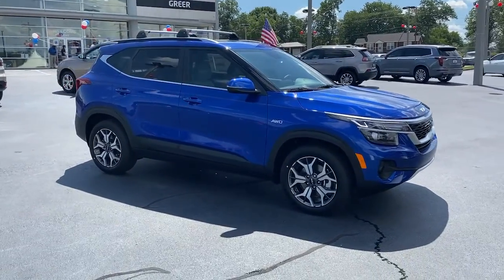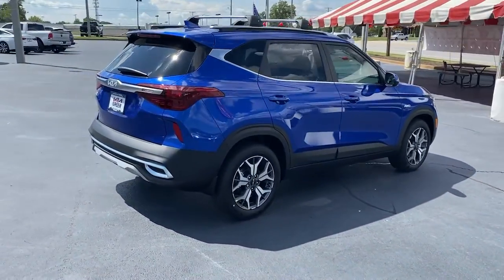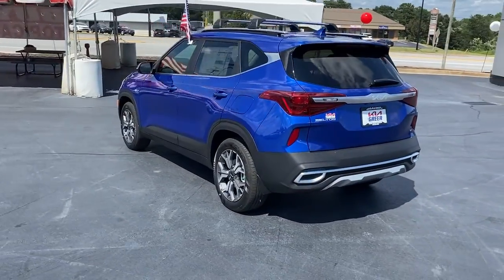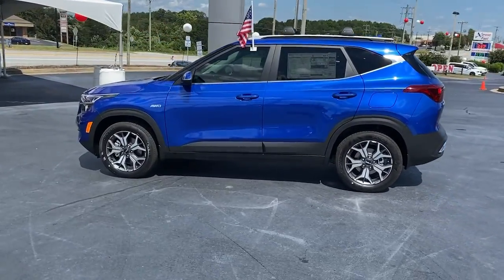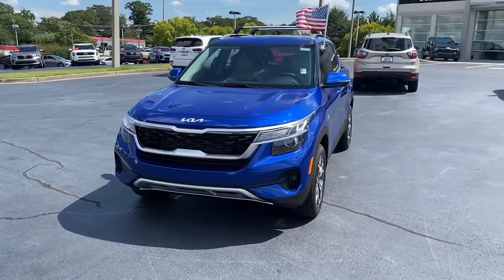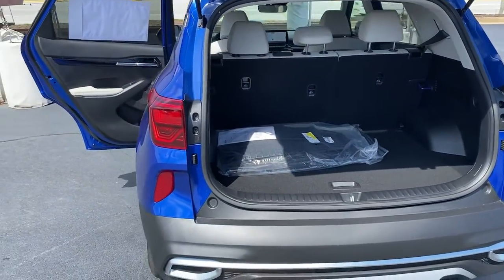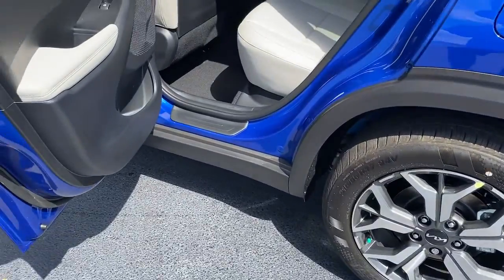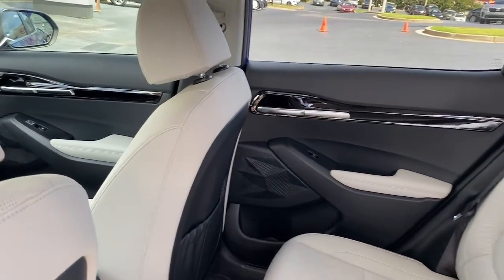2023 Kia Seltos Greer, Spartanburg, Greenville, Gaffney, Easley, SC 400122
Neptune Blue New 2023 Kia Seltos available in Greer, South Carolina at Kia of Greer. Servicing the Spartanburg, Greenville, Gaffney, Easley, SC area.

14345 E. Wade Hampton Blvd